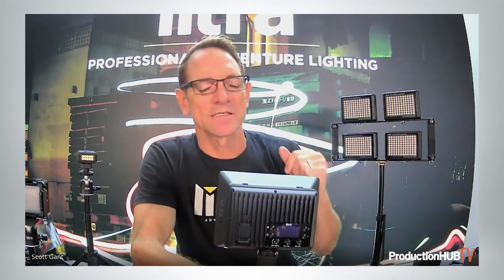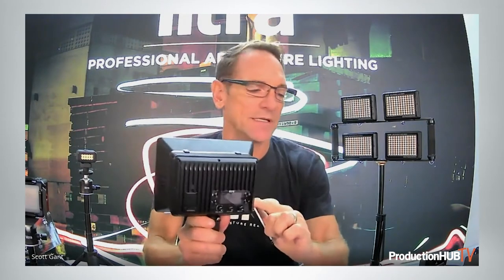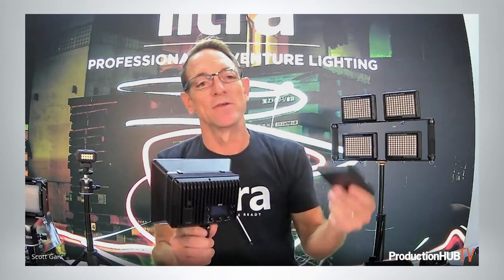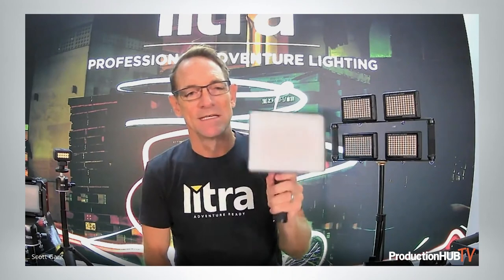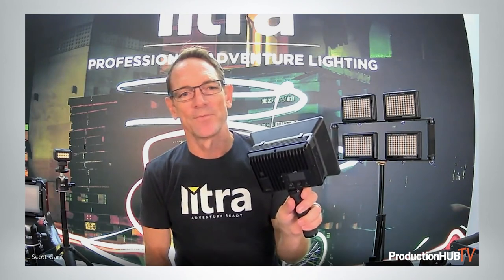Litra Showcases Their Lineup of Waterproof Portable LED Lights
Litra brings a fresh take on compact, rectangular LED lights. With a deceptively small footprint, new LitraStudio™ delivers 3,000 Lumens of color accurate RGBWW output—totally cable-free. Complete with integral interior battery, this versatile fixture offers an array of operating benefits like Bluetooth or DMX control, color tuning, gel, effects and more—all in a rugged, waterproof, compact solution.

There’s a lot packed into this 5.5” x 3.9” x 2”, 33.5 oz. light. Safe within a watertight door is the 9000 mAh rechargeable, hot-swappable Lithium Ion battery. Featuring Intelligent Thermal Management, the battery’s auxiliary USB Type C charger port offers power backup when needed for laptops, phones, or other necessities.

Designed for optimum light quality, LitraStudio is fully tunable and color accurate with a 97 TLCI/CRI and 50-degree beam angle. It is dimmable from 100% down to zero and its unique microstructure lens ensures that output is smooth, even and hotspot free.

The award-winning LitraPro is the ultimate companion for demanding run-and-gun scenarios, remote production, mobile studios, and impossible-to-light small spaces. Full featured and pocket-sized, the LitraPro packs a big punch in a small form factor. It is ultra compact and portable for run-and-gun shooting. The LitraPro puts out up to 1200 lumen of high quality light, and can be adjusted from 0-1200 lumen in 5% increments manually, or remotely through a smartphone app. Designed with cutting edge technology and best in class LED components, the LitraPro has a 95+ CRI, 70 beam angle, and is flicker free at all shutter angles. Adjust the color temperature of your light from 3000K-6000K in 100K increments, all in real time manually or remotely through a smartphone app.